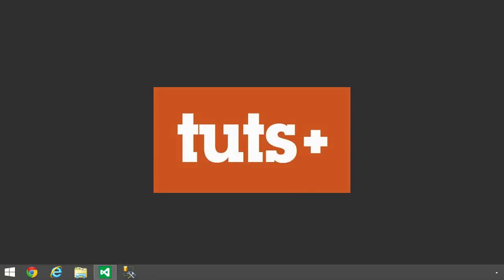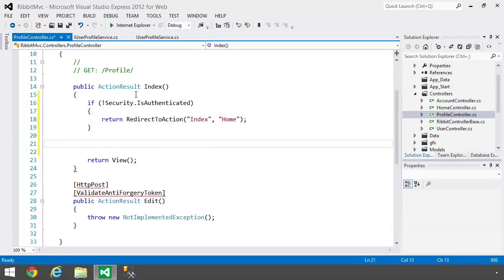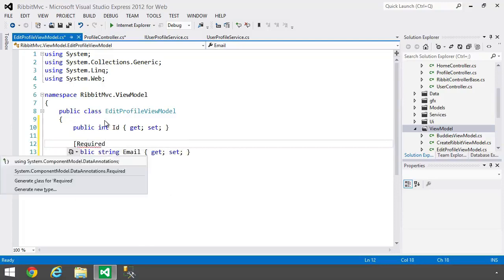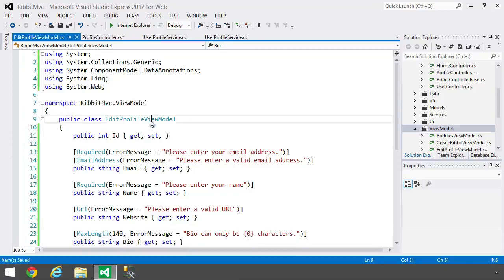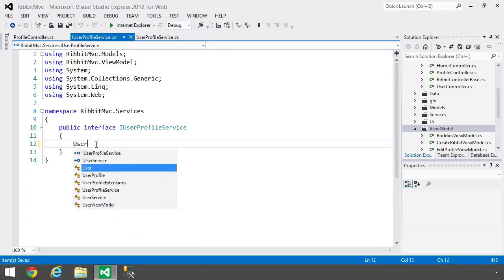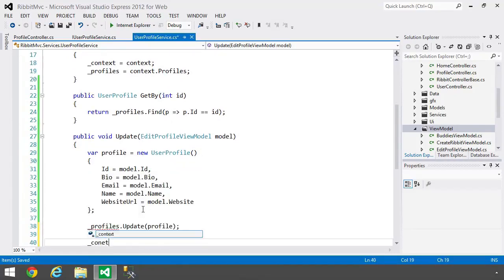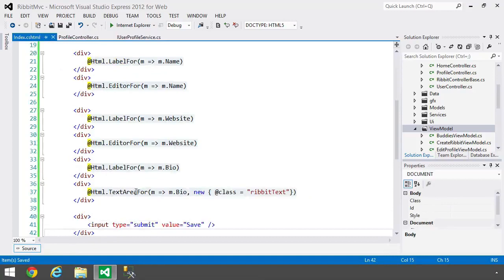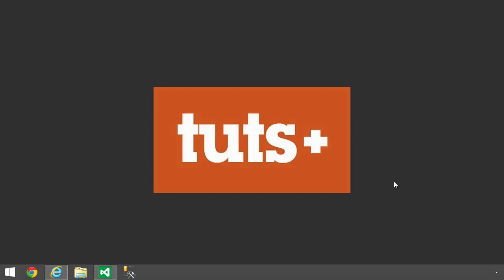18 Finishing up with Profile Editing